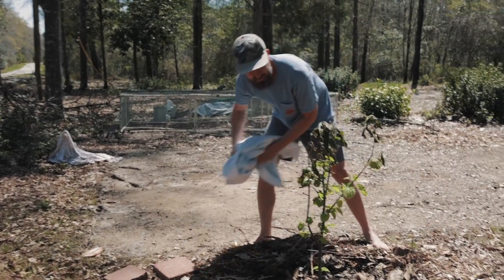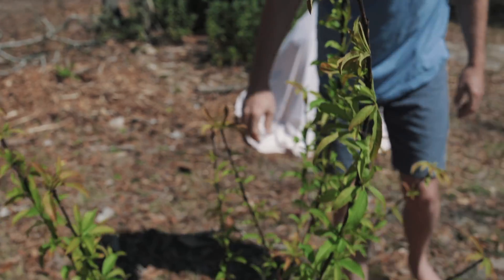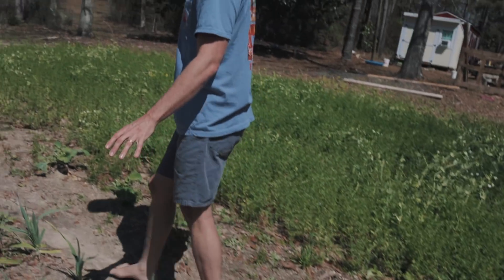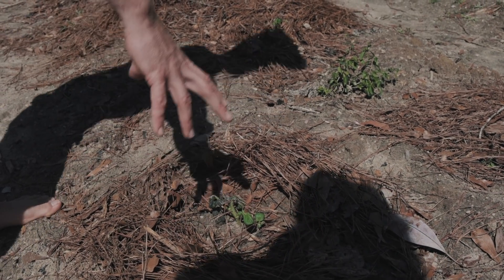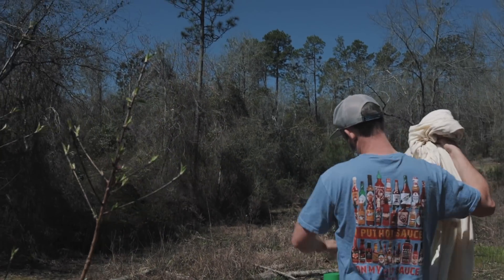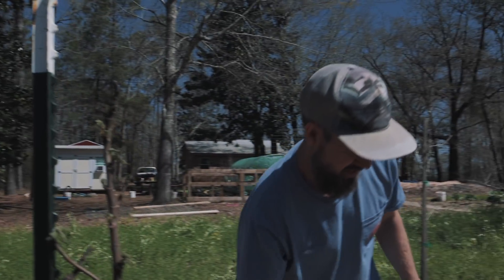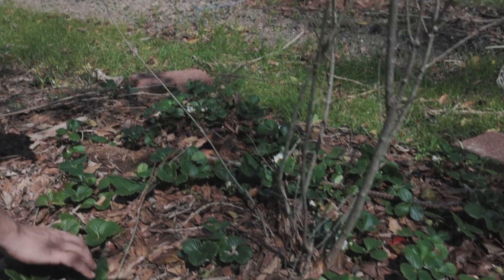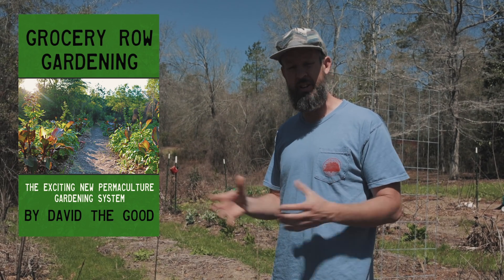Did Everything Live? Frost Protection and Damage (Update)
Today we take the sheets off the trees and plants and assess the frost damage.

Grocery Row Gardening